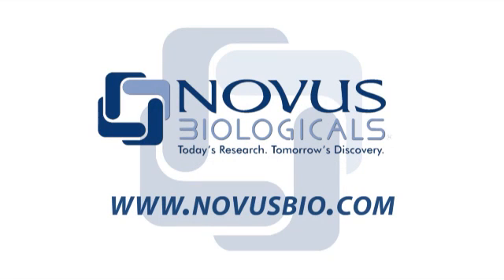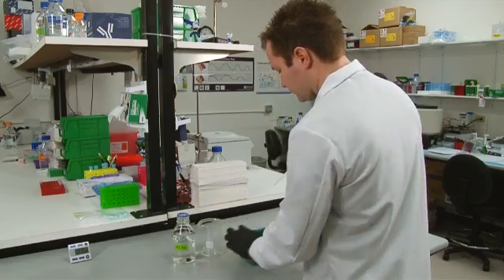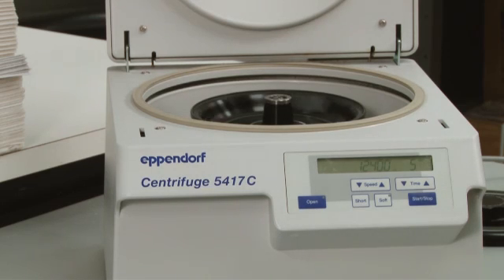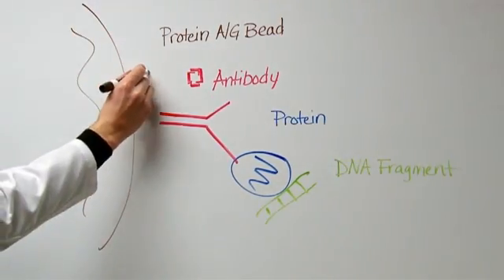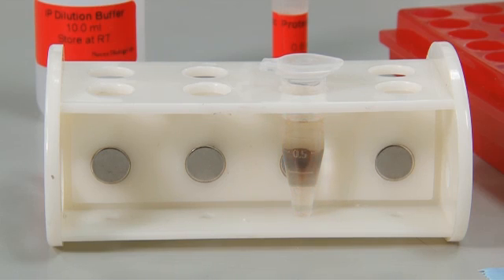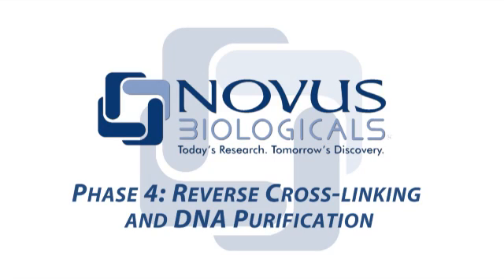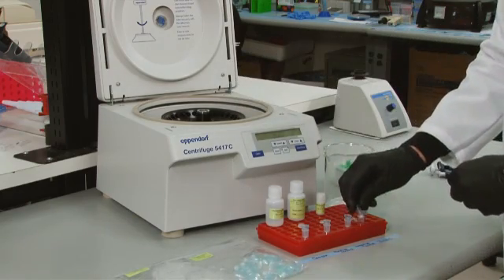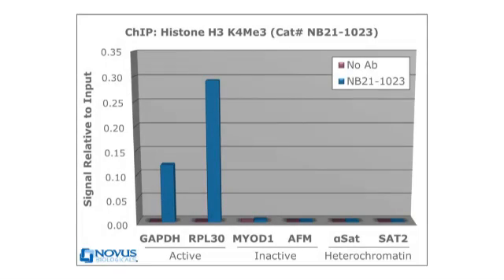Chromatin Immunoprecipitation Visual Protocol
In the chromatin immunoprecipitation visual protocol video, you will learn to crosslink protein DNA, prepare cells for shearing, shear chromatin for ChIP, analyze DNA fragment sizes, precipitate your DNA-protein of interest, and load your DNA for amplification and detection.  Full length protocols and additional help can be found in the support section of through our live chat service, or by calling us directly to talk with our elite customer and technical service scientists.